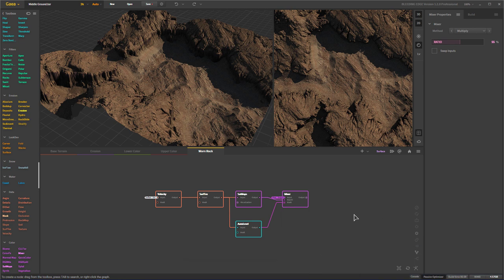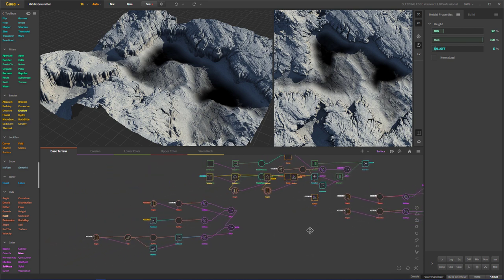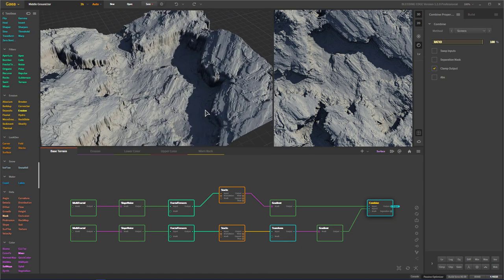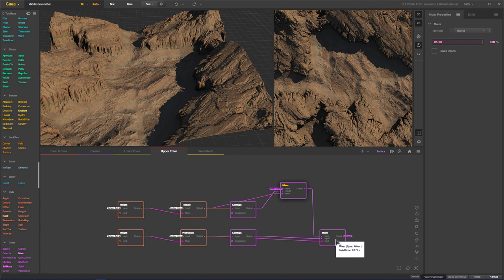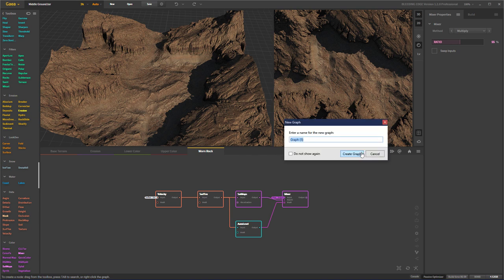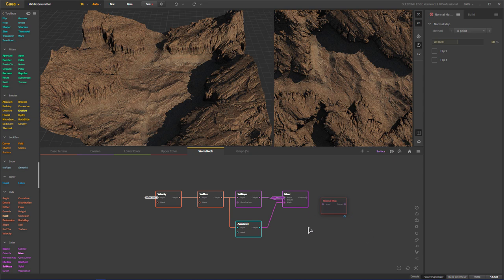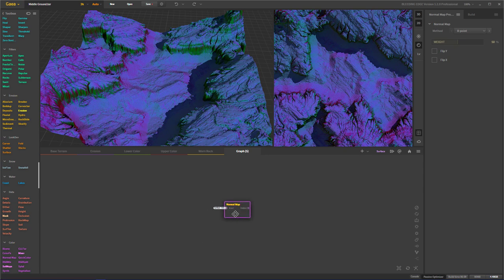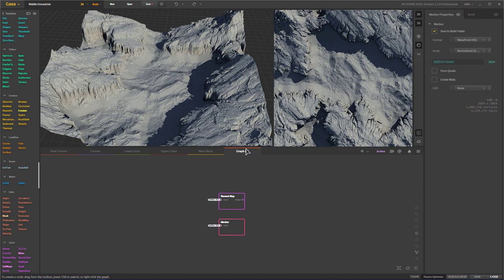Gaea Tutorial: Better Graph Organization in Bleeding Edge v.1.2.0.1.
Getting tired of spaghetti graphs? Well, here is your solution. :)